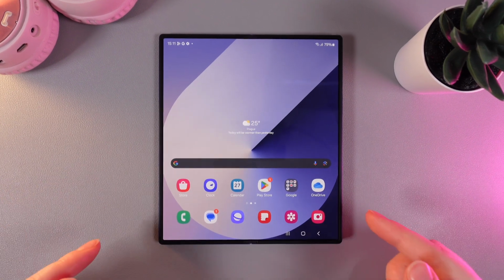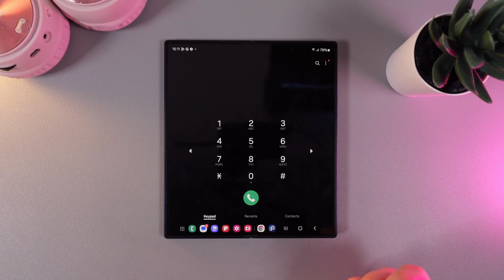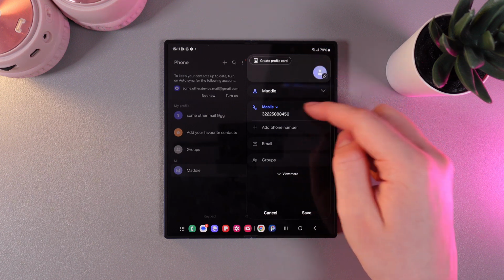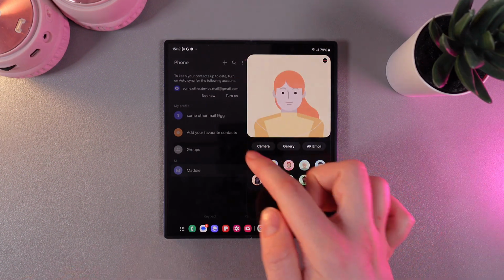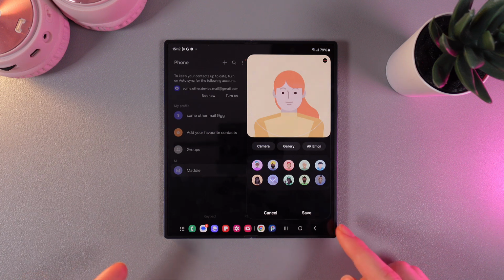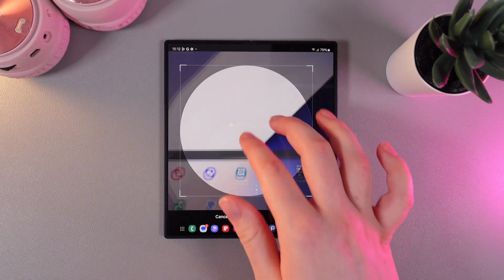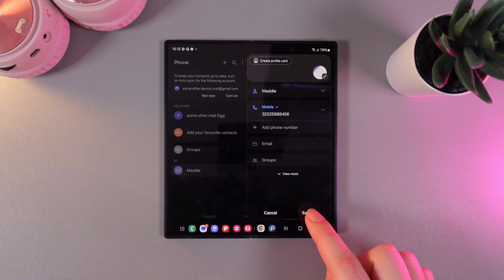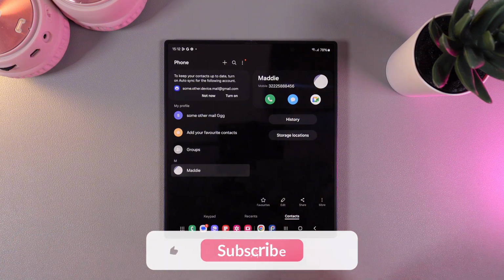How to Add Photo to Contact on Samsung Galaxy Z Fold 6 | Easy Personalization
Discover how to easily add a photo to any contact on your Samsung Galaxy Z Fold 6. In this tutorial, we walk you through each step to personalize your contacts, making them easy to identify at a glance. Perfect for keeping your contact list organized and adding a personal touch. Follow along to enhance your phone experience and make your contacts truly stand out!